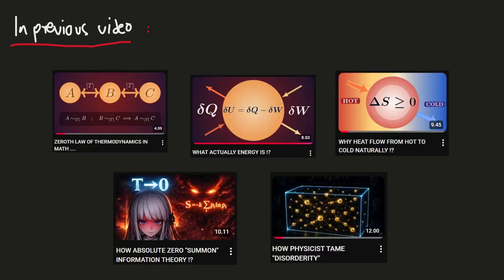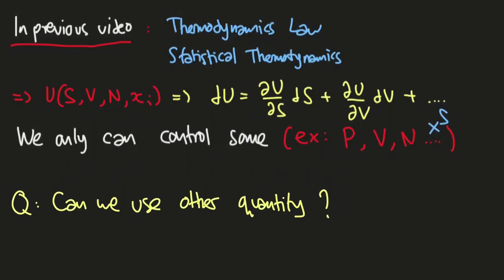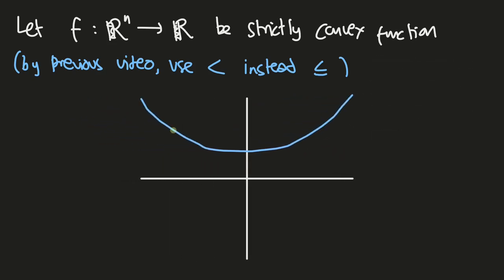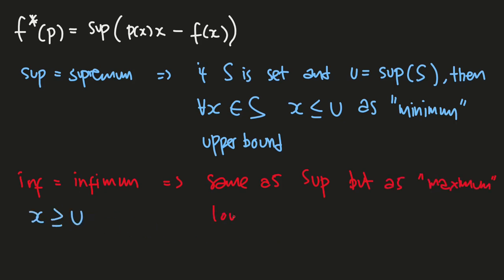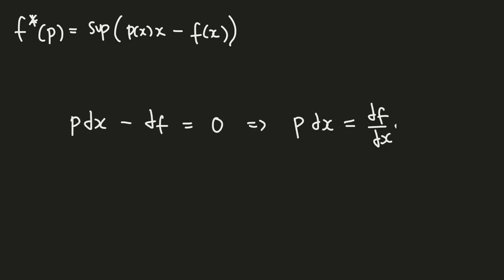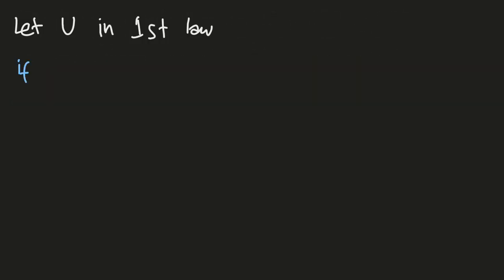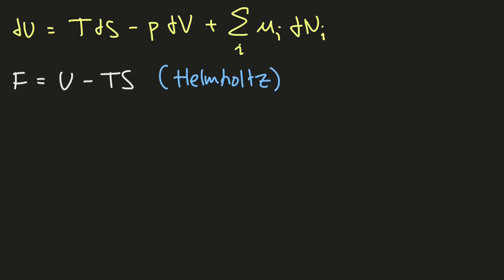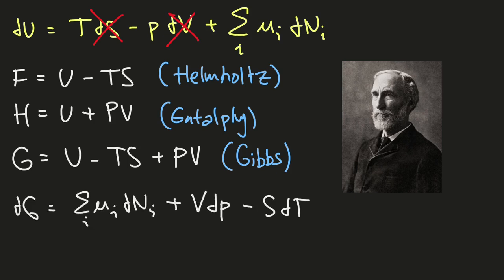WHERE DOES THERMODYNAMICS ENERGIES COME FROM !?....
HOW WE USE LEGENDRE TRANSFORMATION TO GET THERMODYNAMICS OTHER ENERGIES

AND SORRY FOR THE TYPOS. LOL

0:00  Preview and Preliminaries
0:58  Quest the video
1:26  Mathematical Construction - 1 (Assumptions and Systems)
2:46  Mathematical Construction - 2 (Supremum vs Infimum)
3:11  Mathematical Construction - 3 (Supremum = Maximum Case)
3:57  Legendre transformation
4:15  Application of Legendre Transform -1 (General Approach)
4:45  Application of Legendre Transform -2 (Nearby Equlibrium Thermodynamics)
5:47  Application of Legendre Transform -3 (Helmholtz Free Energy)
6:16  Application of Legendre Transform -4 (Enthalpy Free Energy)
6:48  Application of Legendre Transform -5 (Gibbs Free Energy)
7:20  Application of Legendre Transform -6 (Summary and Open Problems)
7:38  Closing

PLEREET.

Those credit are belong to its original creator. Please support the original creators of their works.